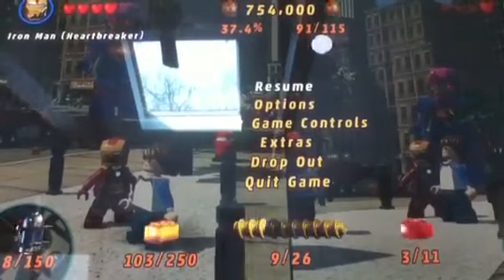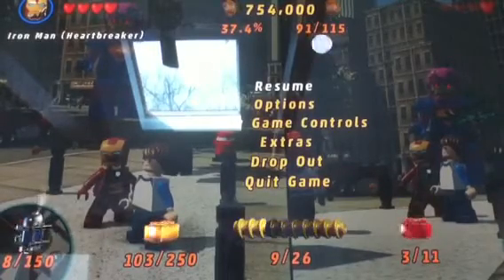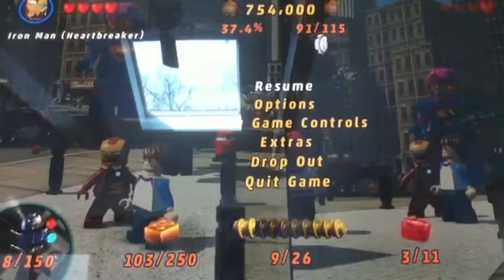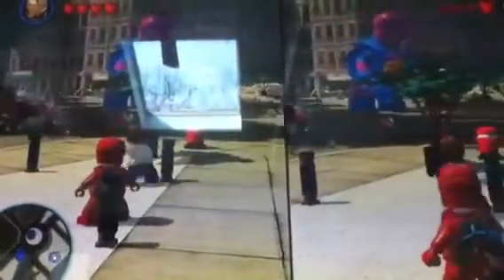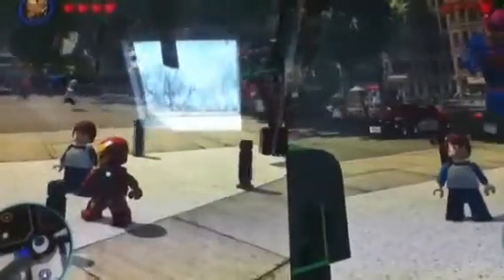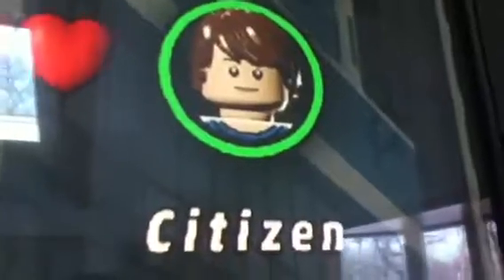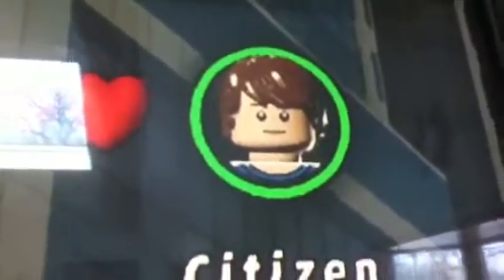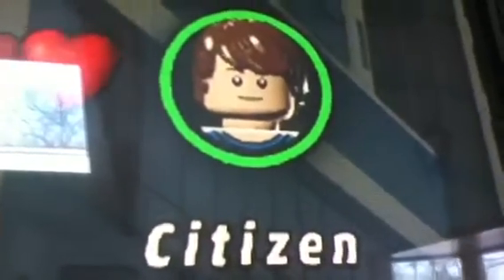Lego Marvel Super Heroes: Secret Citizen Character Glitch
A hidden character called "Citizen" in Lego Marvel Super Heroes.